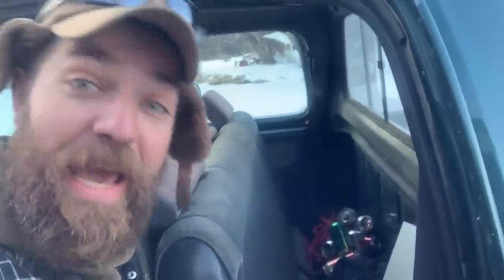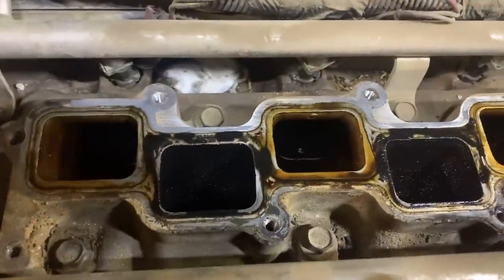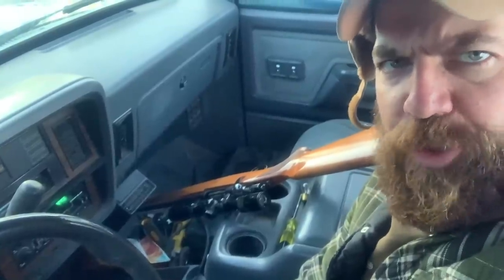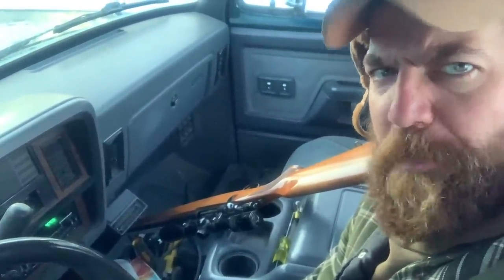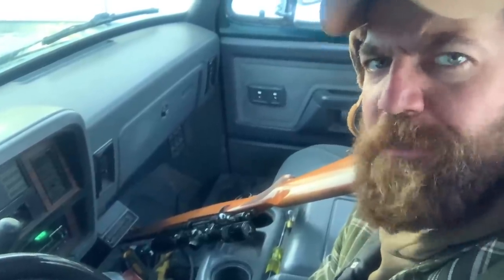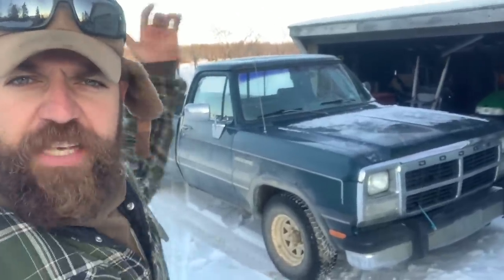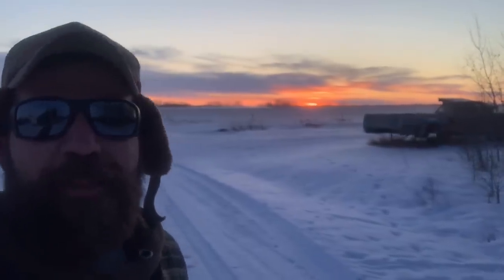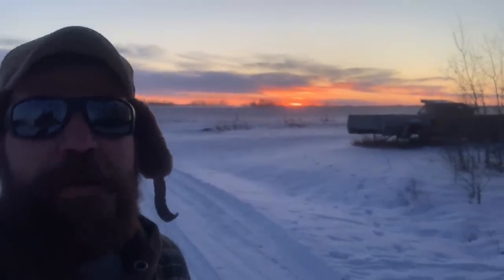Saskatchewan Farm Trucks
Quick Dick McDick spotlights the Saskatchewan Farm Truck